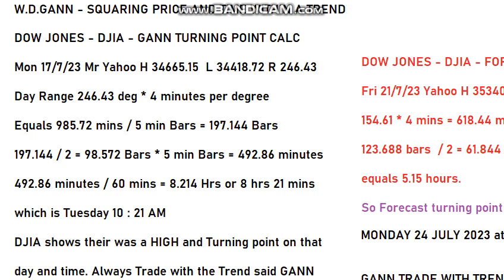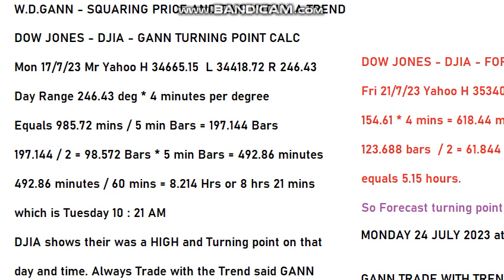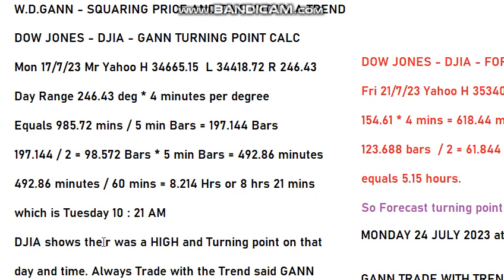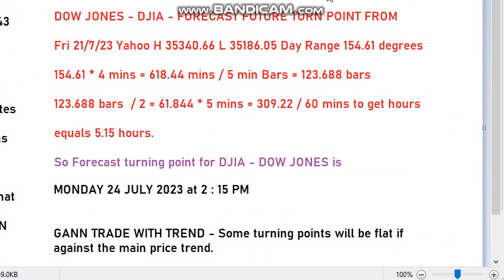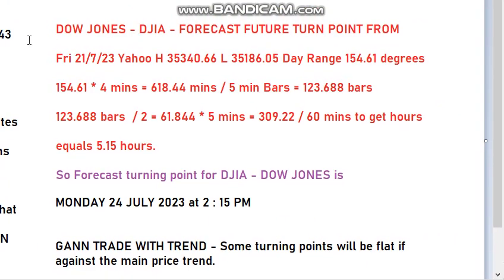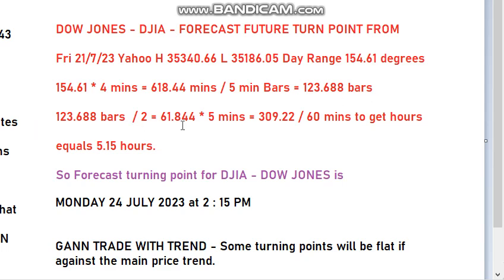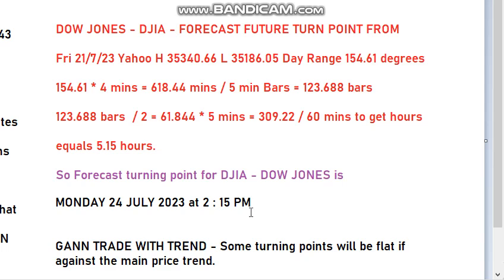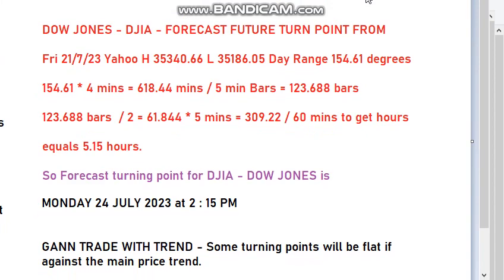W.D.GANN - DOW JONES - FORECAST FUTURE TURN POINT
W.D. GANN - calculating the high or low of turning points or pull backs in a strong main trend. Gentlemen, start your calculators to the future price action on the wonderful, amazing DOW JONES Industrial Average.